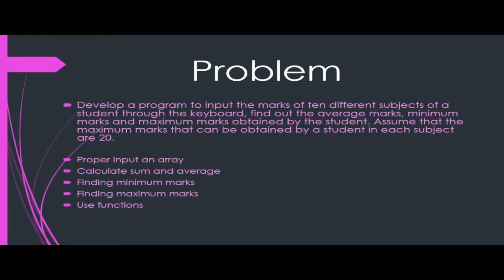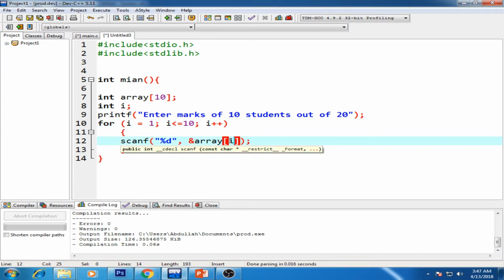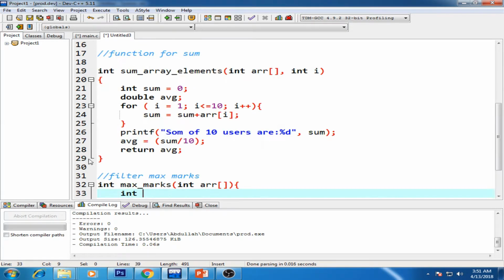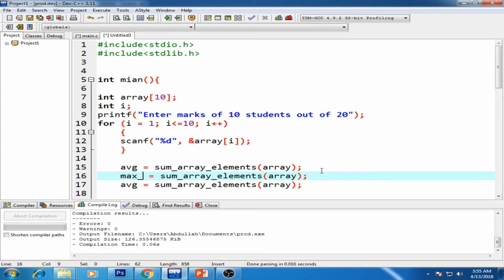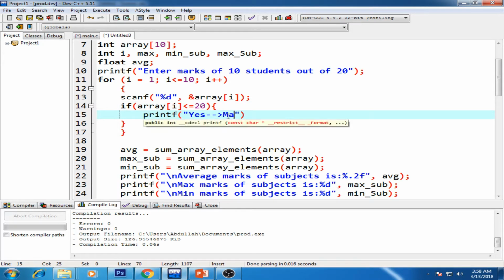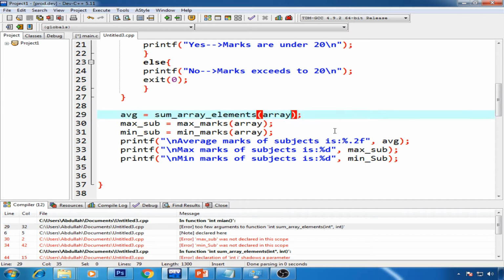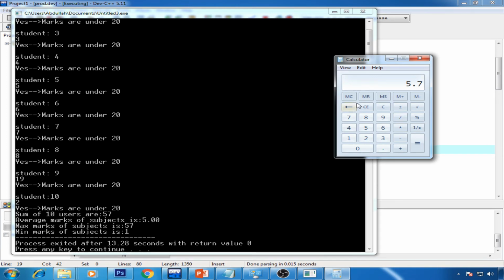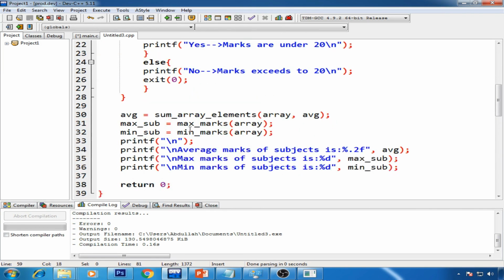C Language (Find students min, max, sum and average using functions )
Develop a program to input the marks of ten different subjects of a student through the keyboard, find out the average marks, minimum marks and maximum marks obtained by the student, Assume that the maximum marks that can be obtained by a students in each subjects are 200.

Proper in put an array
Calculate sum and average
Finding minimum marks
Finding maximum marks
Use functions